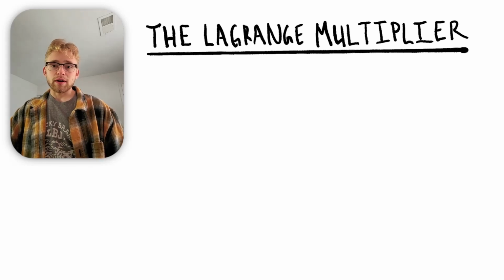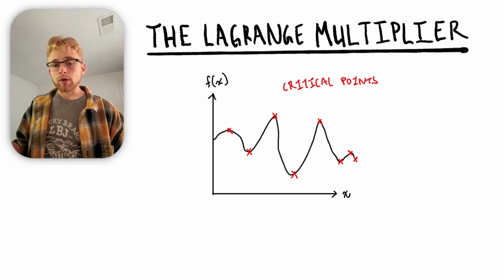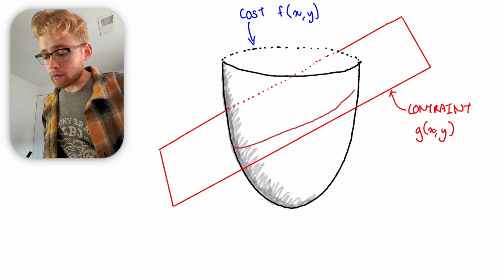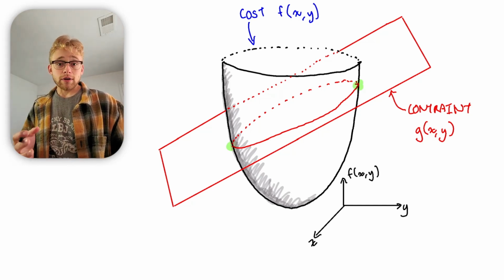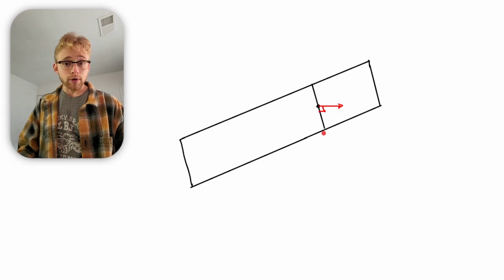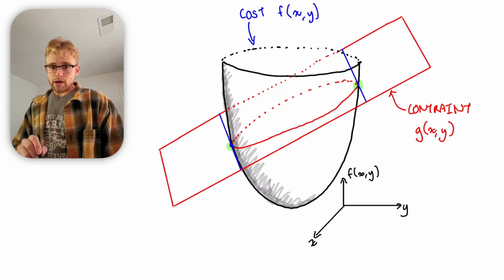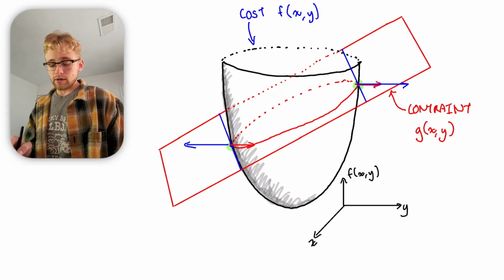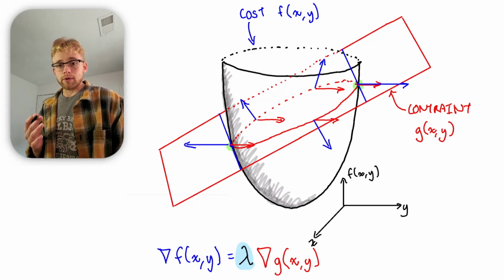The Lagrange Multiplier and Critical Points (THEORY)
*PREREQUISITE VIDEOS:*

This video covers the theory behind the Lagrange Multiplier, which uses a relationship between gradients and level curves to discover critical points of the intersection of two multi-variable functions. I hope you enjoy!